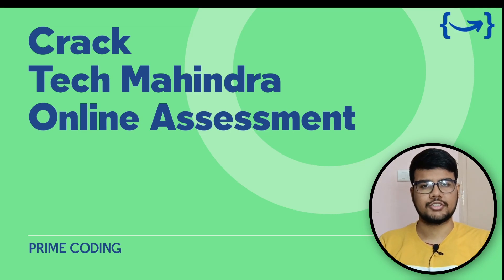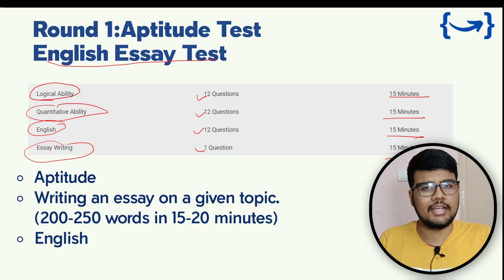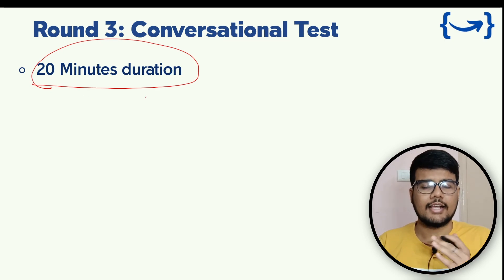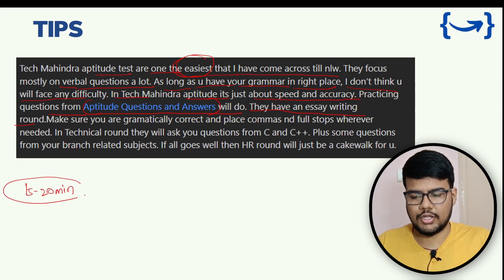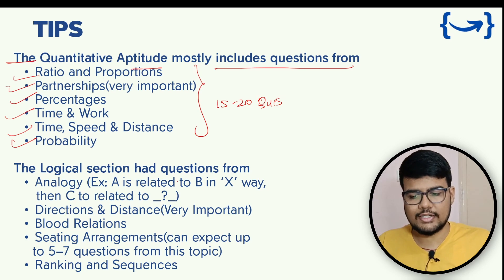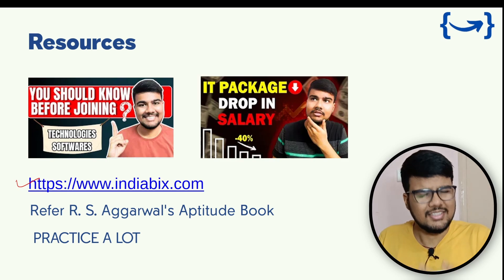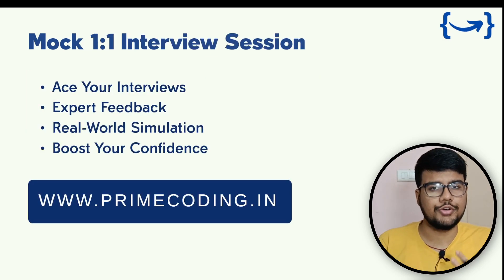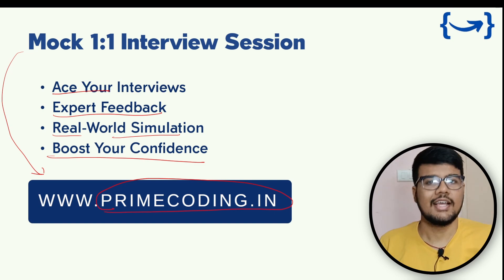Crack Tech Mahindra OA Round (Resources and Tips)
Prepare effectively for the Tech Mahindra OA (Online Assessment) round with the best resources and tips. This video covers everything you need to know to crack the OA round and move forward in the hiring process.

What You'll Learn:
- Key Topics Covered in Tech Mahindra OA Round
- Best Resources for Preparation
- Tips and Strategies to Succeed

TCS hiring
tcs hiring
software hiring
jobs freshers
fresher hiring
freshers hiring
Hiring freshers
STEP internship
product company
summer internship
off campus
freshers hiring
Hiring freshers
STEP internship
product company